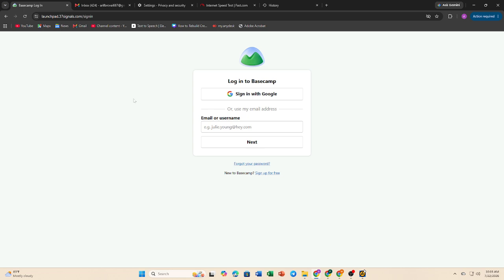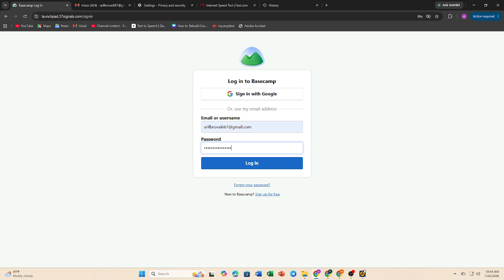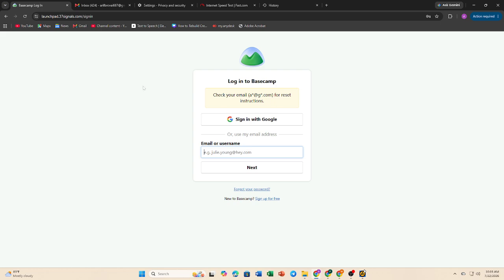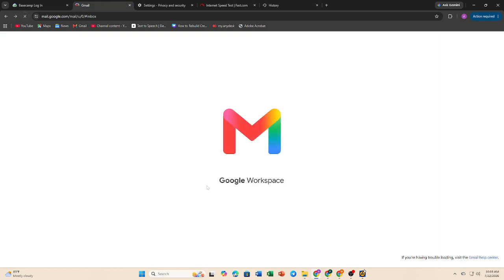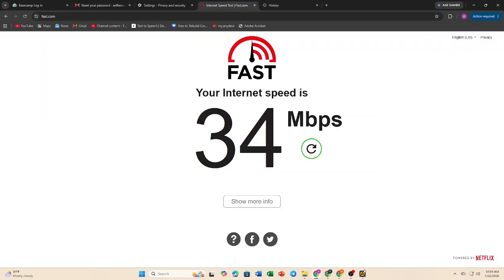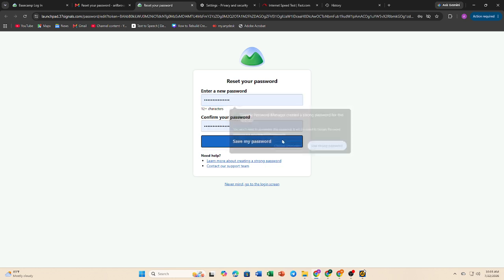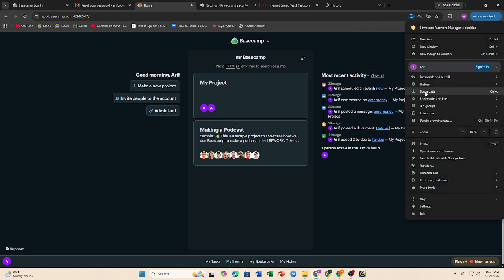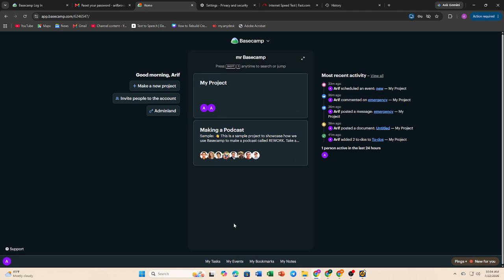How to Fix Basecamp Login Issues Full Guide 2026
Are you having trouble logging in to Basecamp? In this complete troubleshooting guide for 2026, you'll learn how to fix common Basecamp login issues, including incorrect passwords, login errors, account access problems, verification issues, and other sign-in problems.

This tutorial covers practical solutions to help troubleshoot Basecamp login problems and get back into your account. Follow the step-by-step methods to resolve common authentication and access issues quickly.